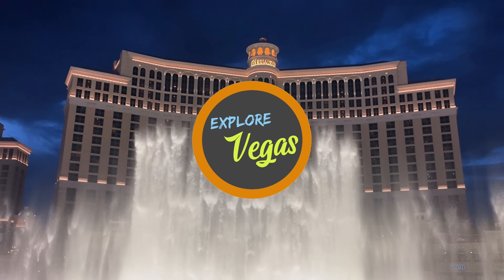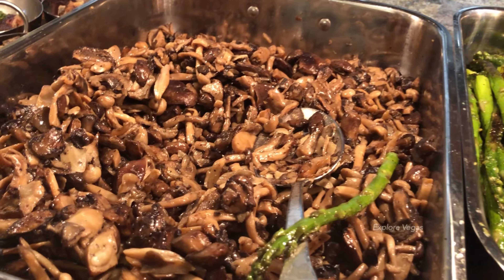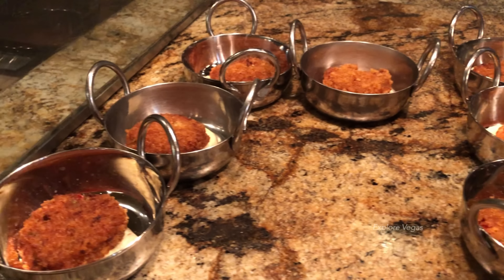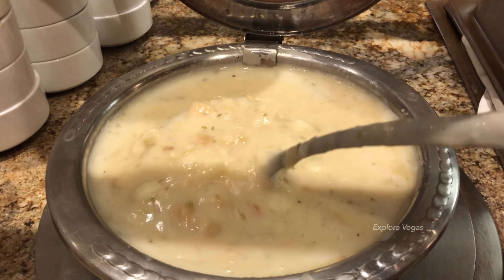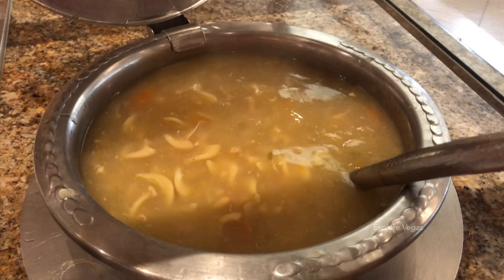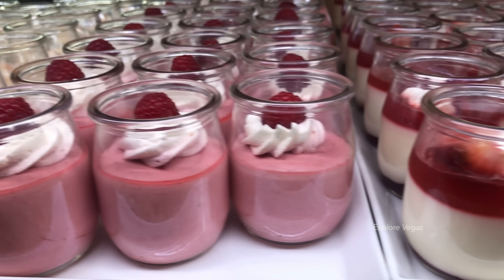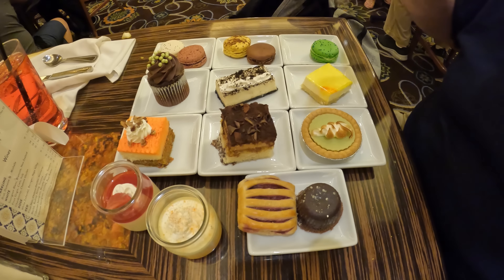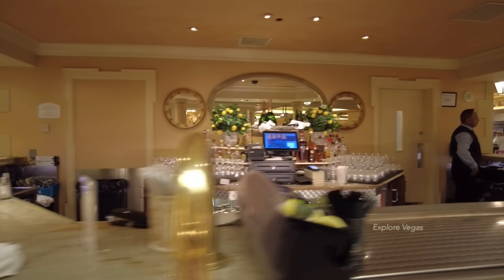Bellagio New Dinner Buffet Review 2022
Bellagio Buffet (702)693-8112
3600 Las Vegas Blvd S

Pricing
~Brunch
Daily: 8AM - 3:00PM
Mon - Thur, $41.99
Fri - Sun, $49.99

~Dinner ✅
Wed - Sun: 5PM - 9PM
Wed - Thur, $59.99
Fri - Sun, $64.99

Children 5 years of age and under eat complimentary.

Beverage Package
Daily: $24.99
House Wine
Draft Beer
Mimosa
Screwdriver
Margarita
Bloody Mary
*Beverage Package limited to 2 hours.
***Prices are subject to change***
⭐Buffets in Las Vegas⭐